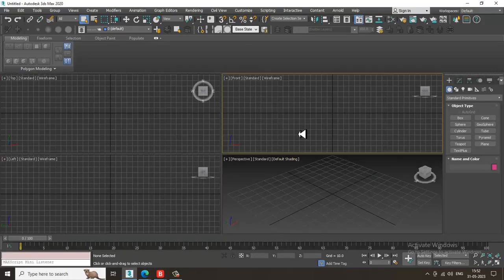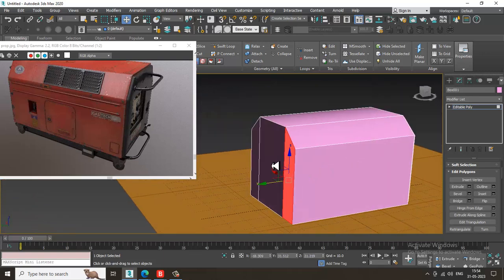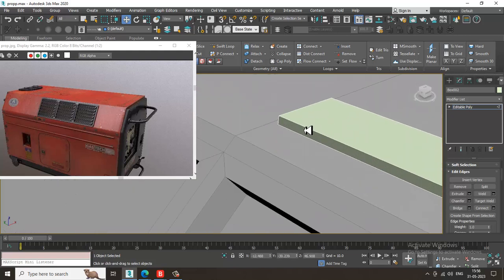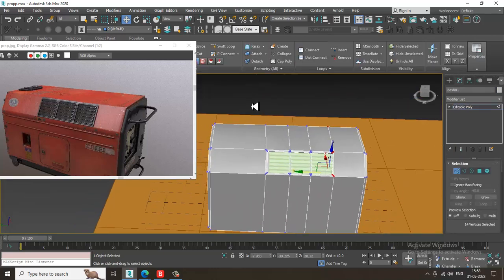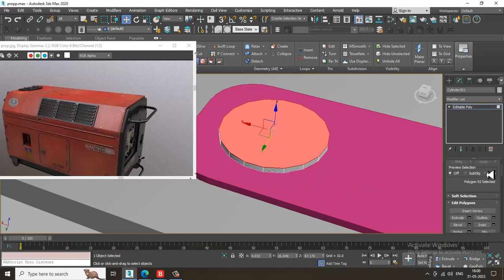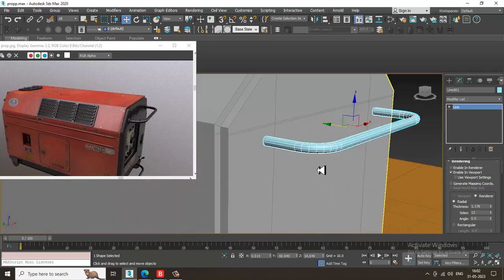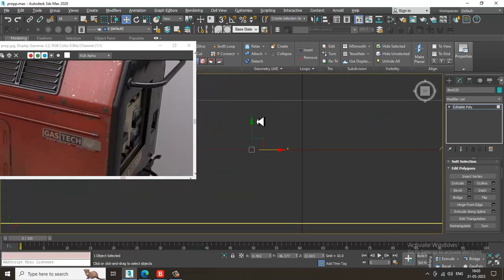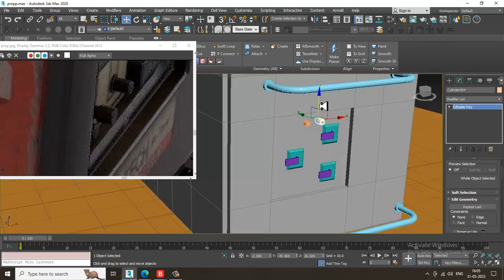3DsMax Tutorials, 3dsMax Tutorials, Tutorial on 3D Modeling a Prop in 3dsmax ( For Beginners)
3dsMax Tutorials, Tutorial on 3D Modeling a Prop in 3dsmax ( Part 1) ( For Beginners)